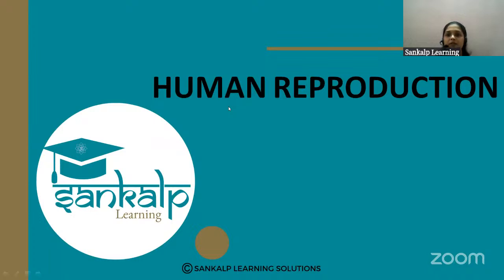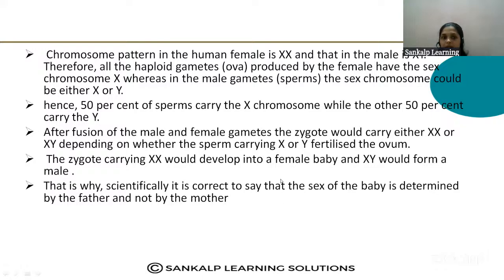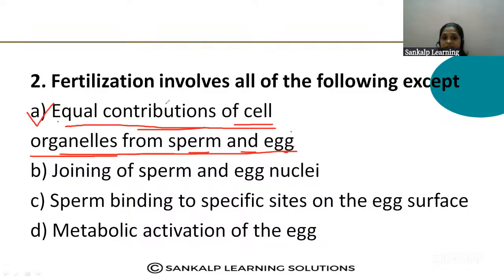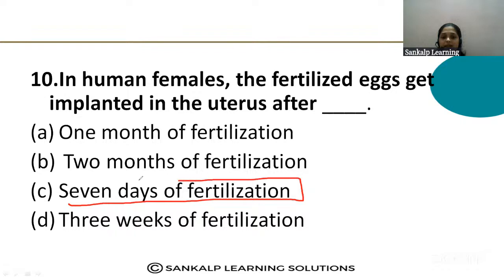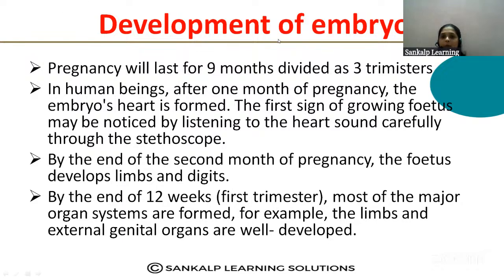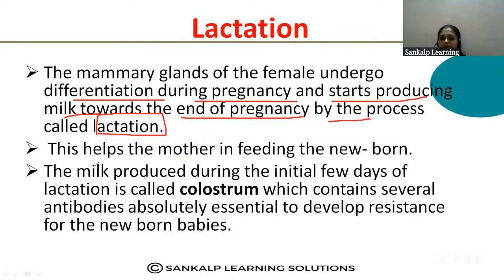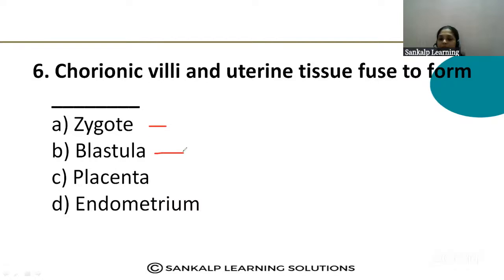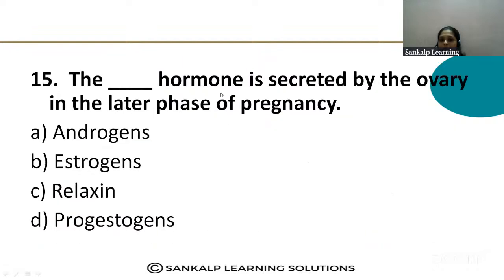Human Reproduction - Biology - Session 14